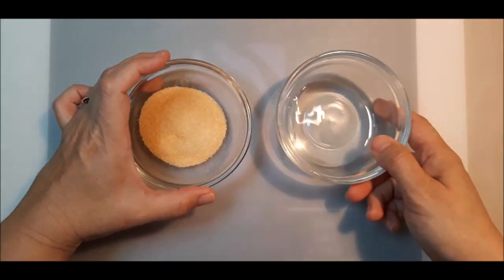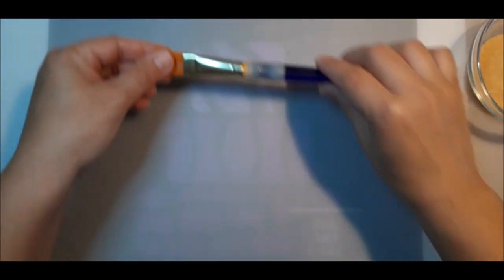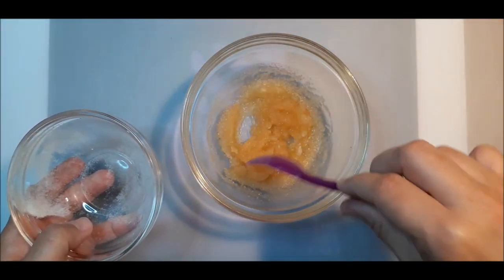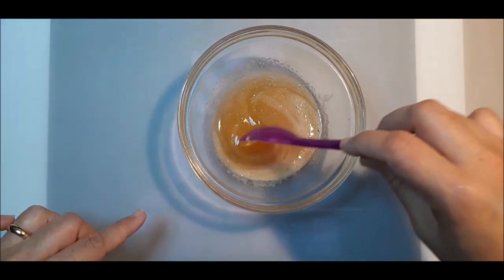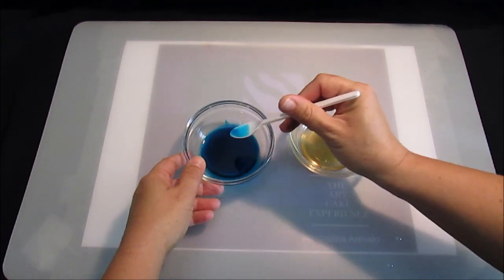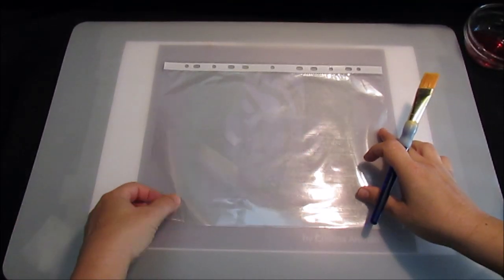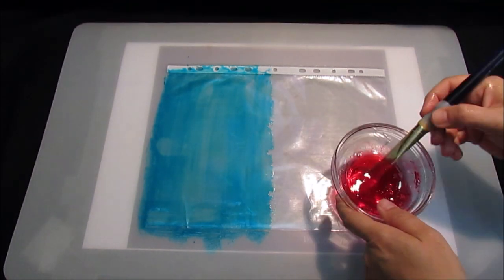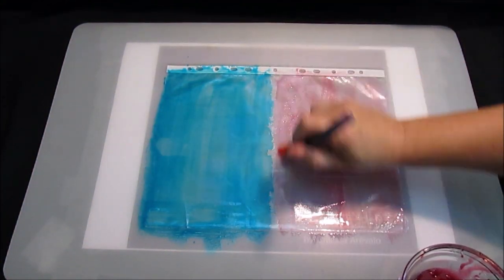Gelatin Paper- How to make edible paper using gelatin.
Video tutorials on how to make edible paper using gelatin, great for making bows, fairy wings, butterflies and more. Check the other videos on How to make a bow using gelatin paper, and how to make a fantasy gelatin flower using the same recipe. Enjoy!